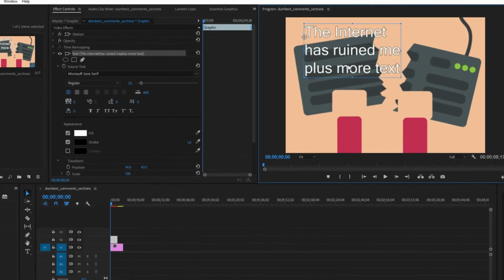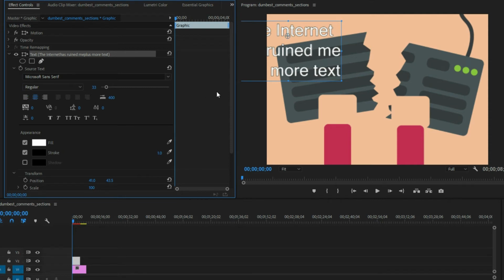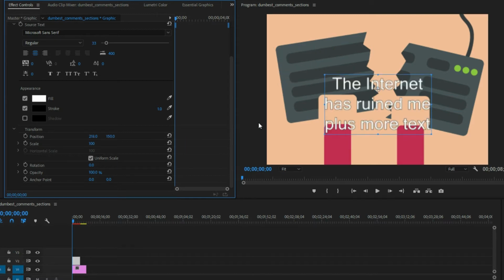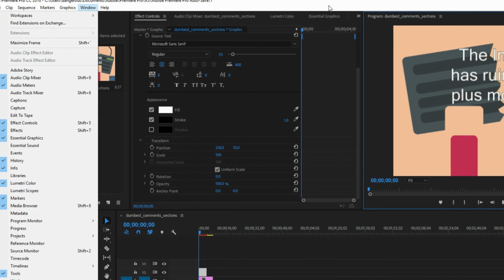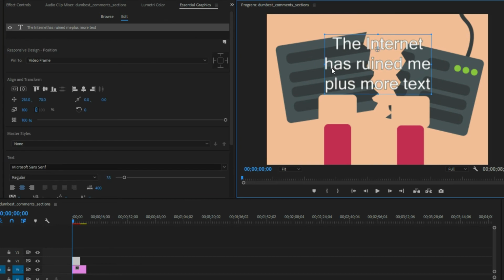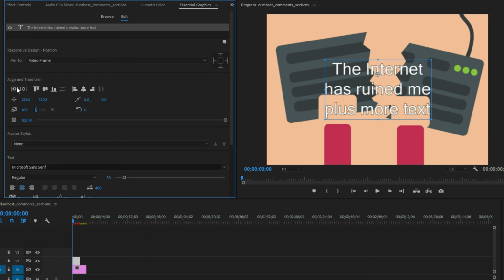Easily Center Text in Premiere Pro 2018 - Two Fast Methods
In this quick, easy and straight to the point tutorial you will learn two methods to quickly center your text while editing your videos.